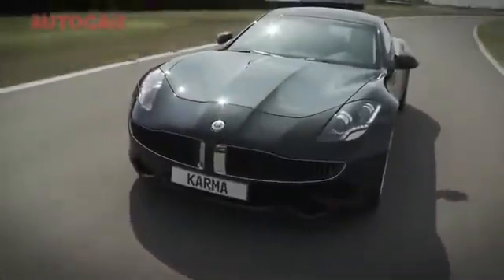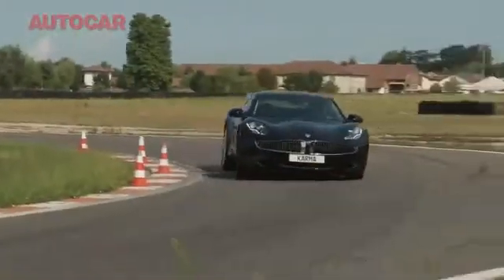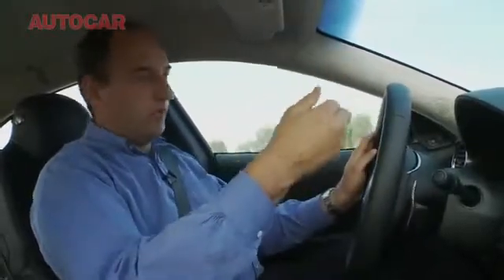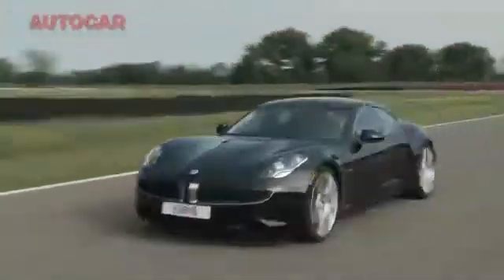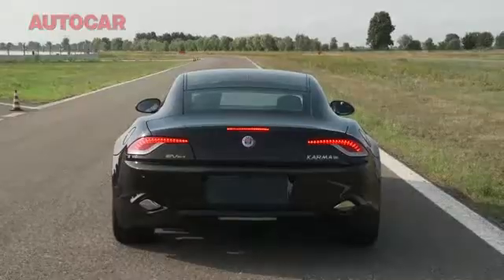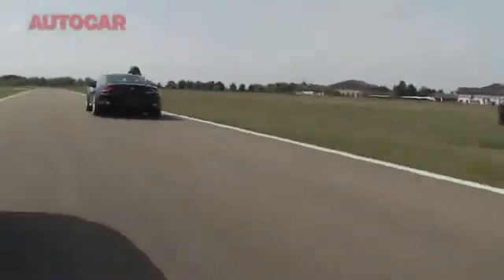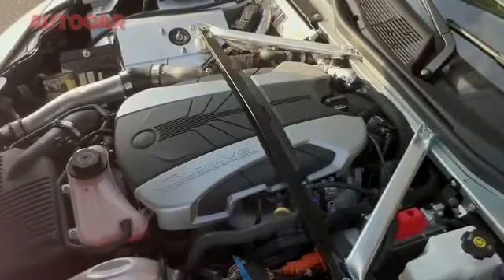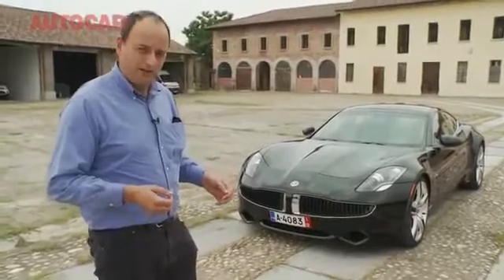A look at the Fisker Karma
A look at the Fisker Karma by Autocar